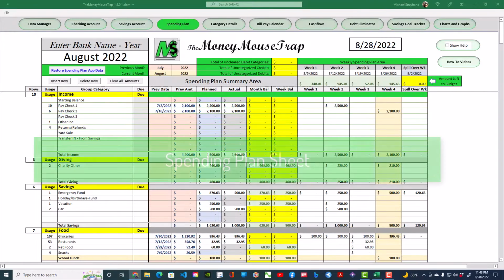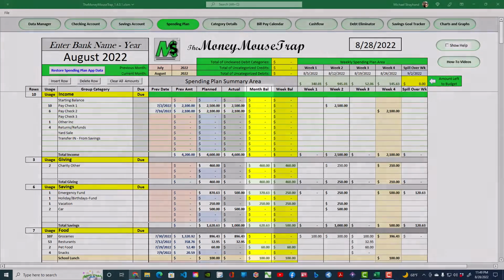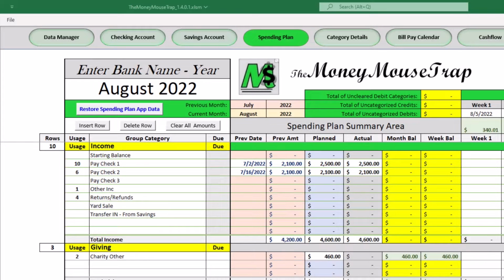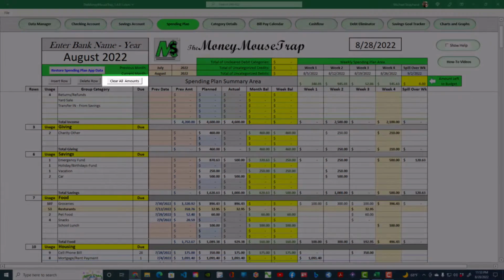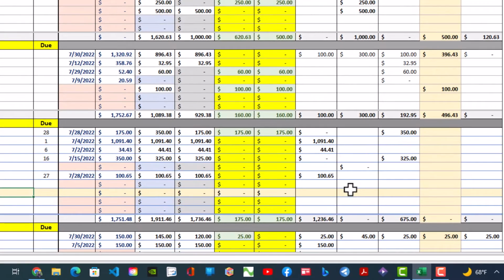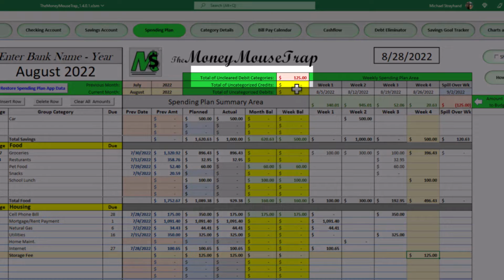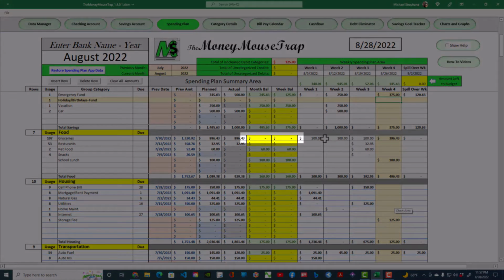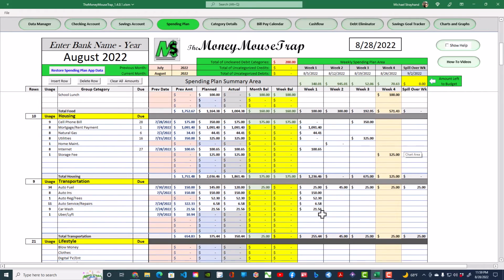TheMoneyMouseTrap - Spending Plan Sheet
Interactive Weekly Cashflow, Zero Based Budgeting.
See immediately how each budget item affects another so the trap is set, nothing gets in or out without you knowing about it.